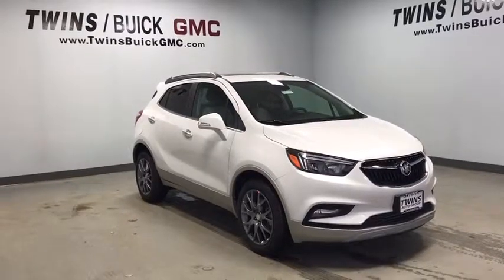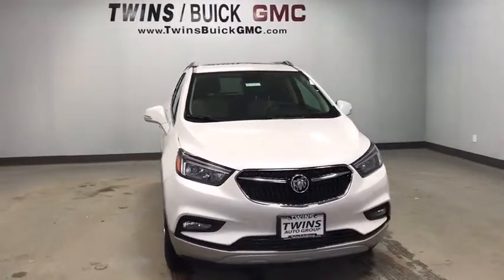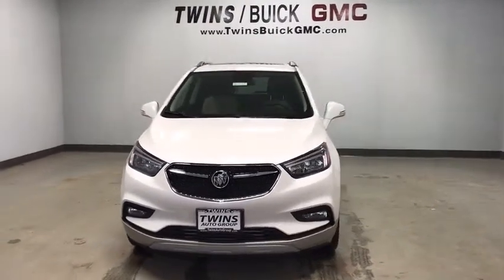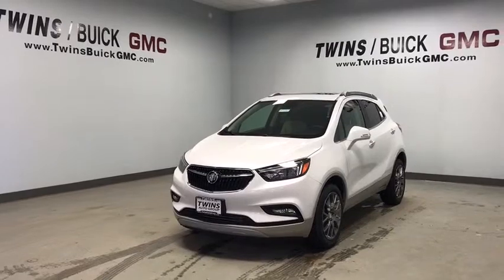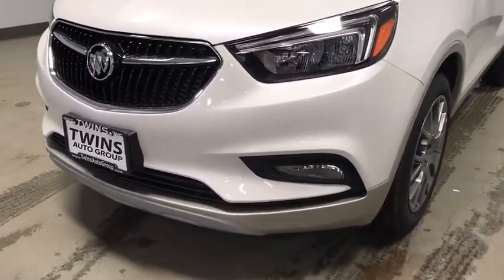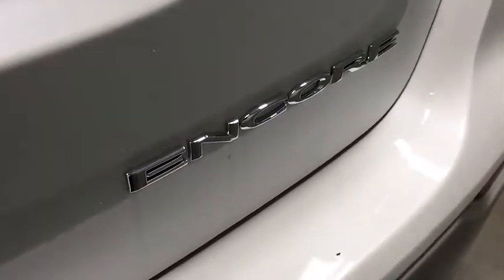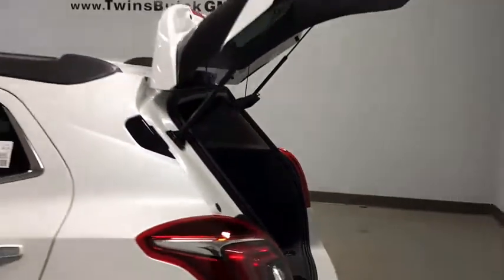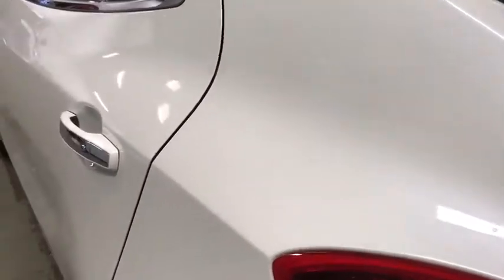2019 Buick Encore Columbus, London, Marysville, Delaware, Sunbury, OH B19157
White Frost N 2019 Buick Encore available in Columbus, OH at Twins Buick GMC. Servicing the London,  Marysville, Delaware, Sunbury, OH area.

$6,150 off MSRP! 2019 Buick Encore Sport Touring White Frost FWD ECOTEC 1.4L I4 SMPI DOHC Turbocharged VVTbrbrbrYou Always WIN When You DEAL With TWINS!